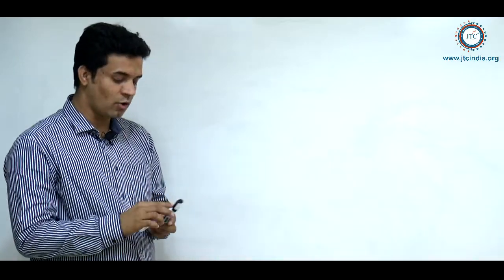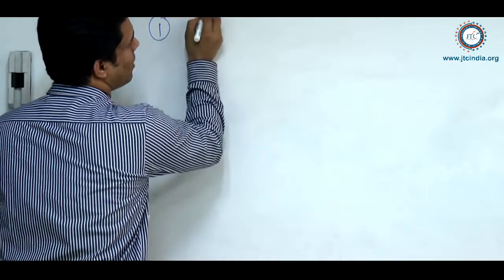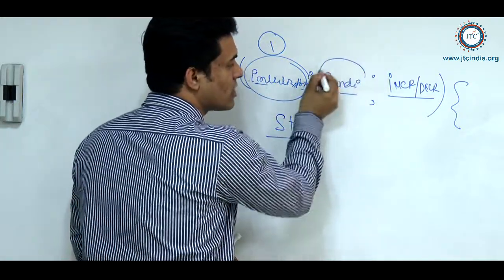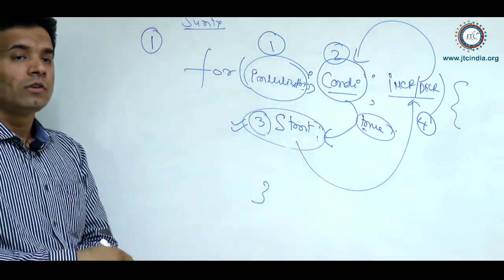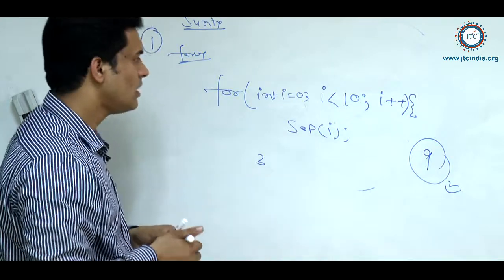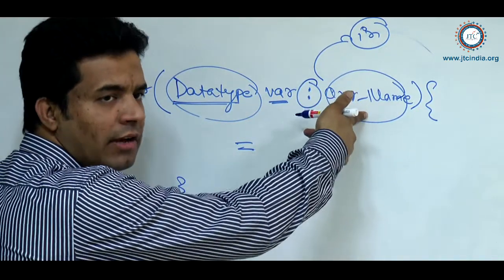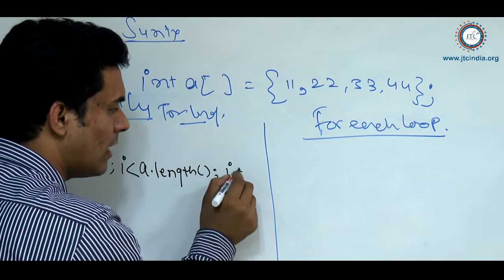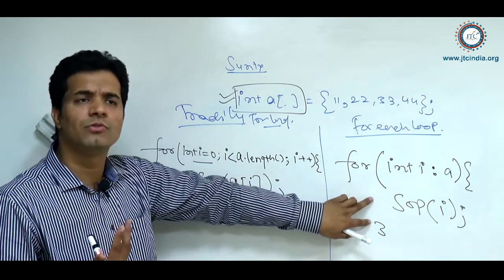For Loop / for each loop in java by Som sir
This video contains the depth explanation of for loop in java  with example.
For each loop in java ,Different Types of For Loop in java , Working of for loop in java .
 Java Training Center is specialized for java / j2ee Training only with Real Time Experts.